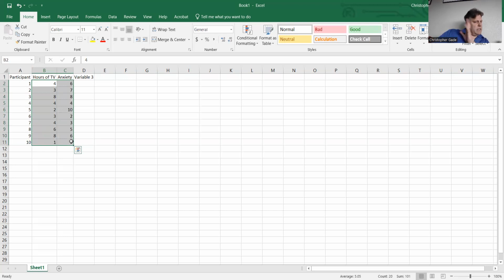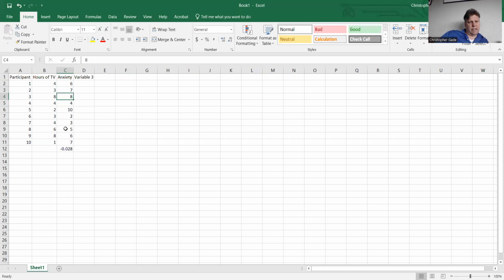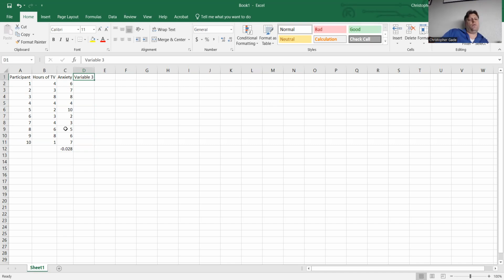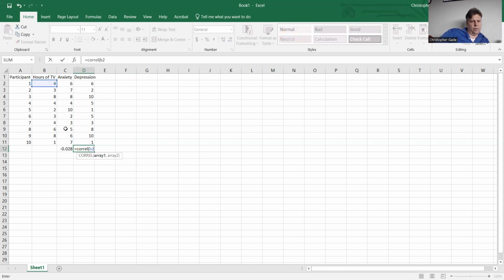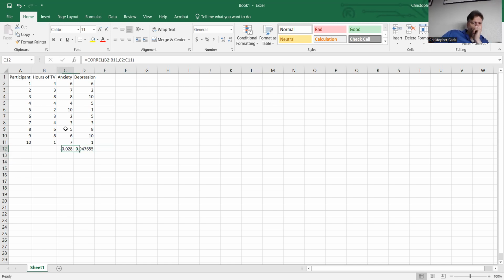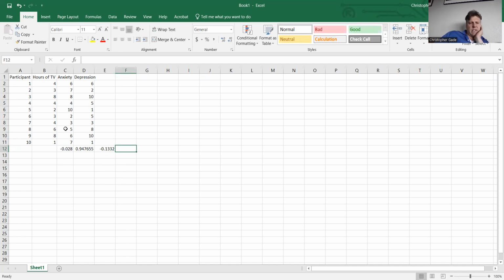Lecture 7 - Focusing on the Statistics - Psych 300W